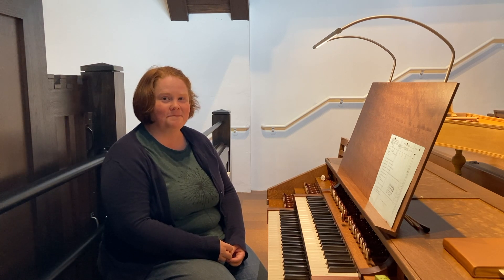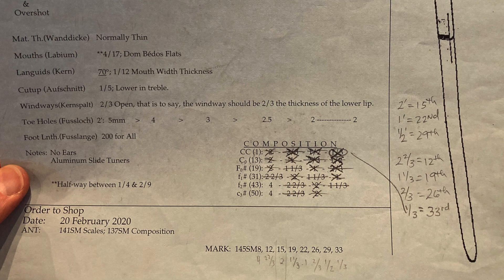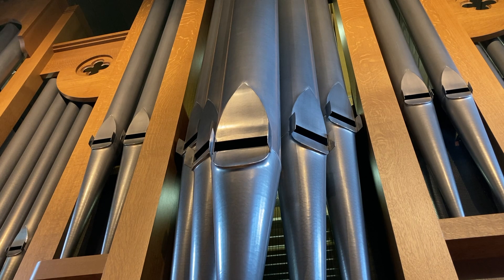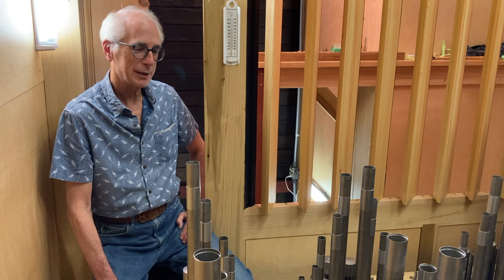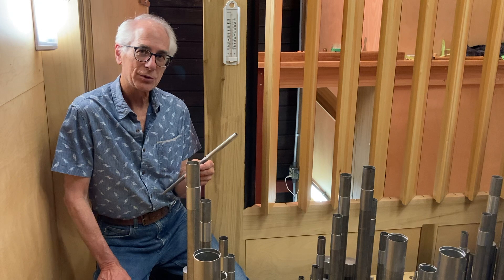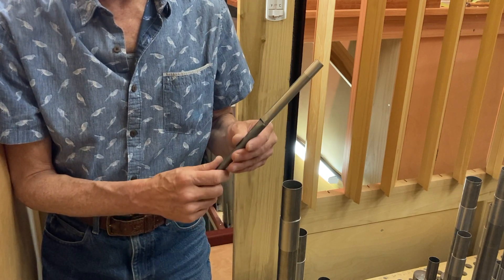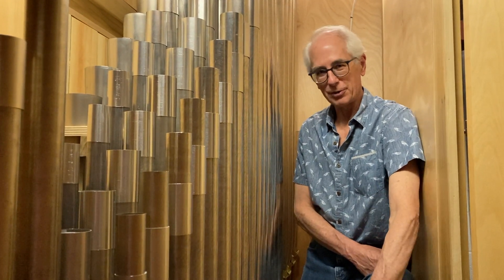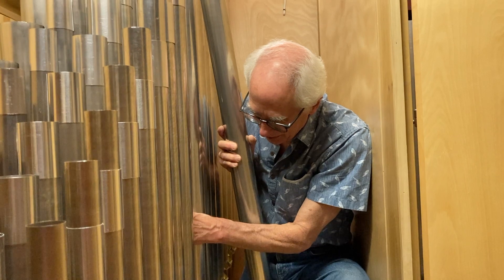The Art of Voicing a Pipe Organ - C.B. Fisk, Opus 145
On May 2, 2021, organbuilders David Pike and Kate Harrington of C.B. Fisk, Inc., arrived at Emmanuel Episcopal Church, Southern Pines, NC to voice the newly installed 8' Salicional, 4' Flute, 8' Flute Celeste, and Plein Jeu IV stops to Opus 145.  In this video, Pike and Harrington discuss their work and provide an in depth examination of the art of voicing a pipe organ.

Music heard in this video:

Wondrous Love - Daniel Pinkham

Prelude on St. Columba - Harold Friedell
Chorale Prelude on 'Jesus Loves Me' - Dorothy Young Riess

Variations sur Ubi Caritas - Denis Bédard

Wo soll ich fliehen hin, BWV 646 - Johann Sebastian Bach